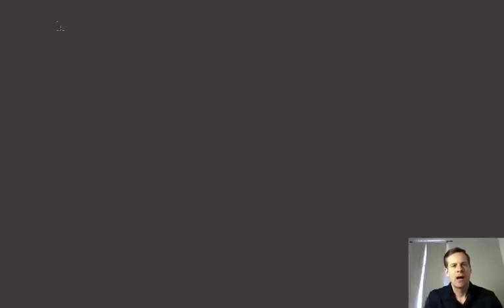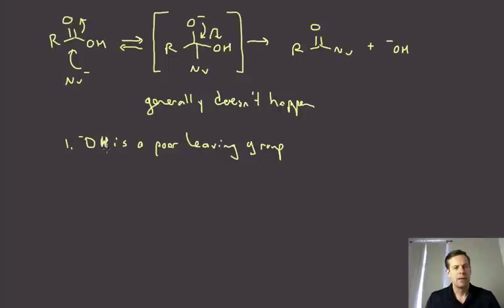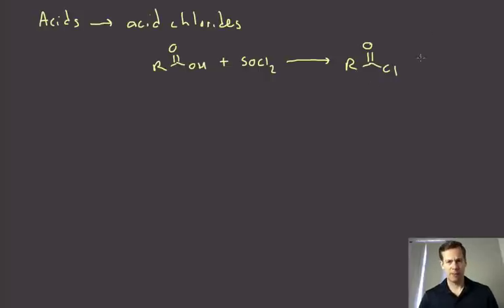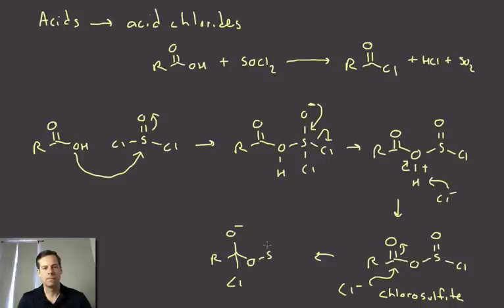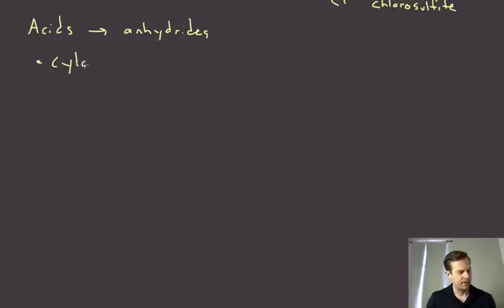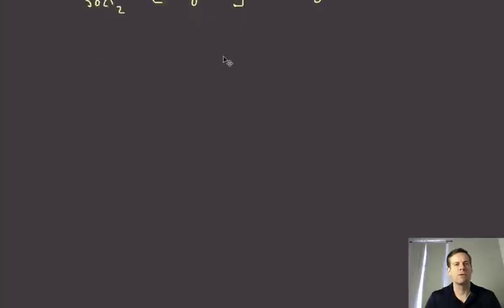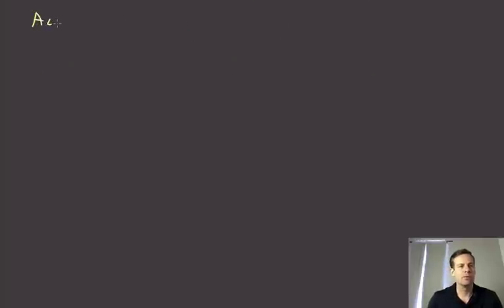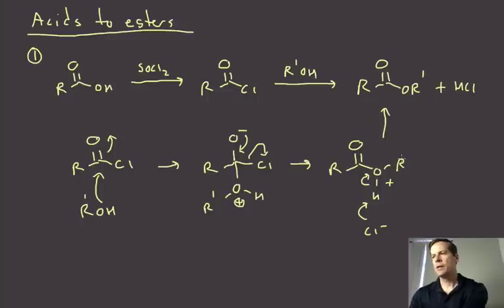050 carboxylic acids I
Converting carboxylic acids to other derivatives, including acid chlorides, anhydrides, and esters.